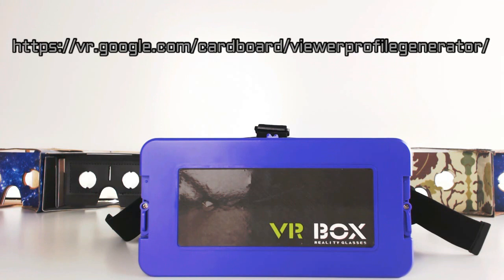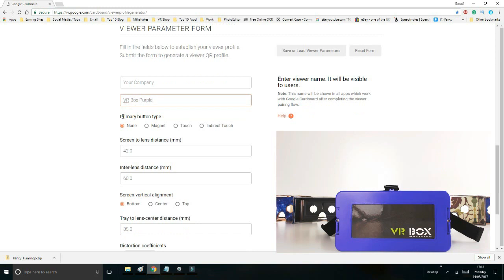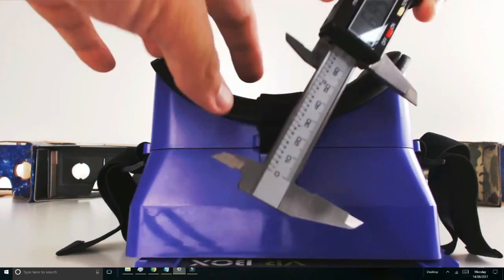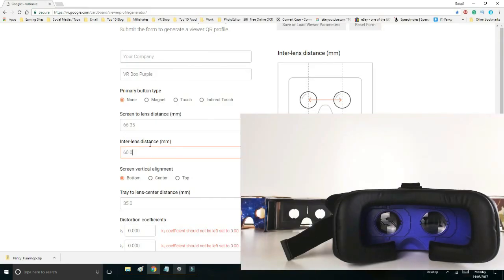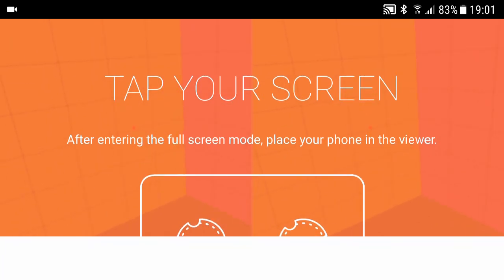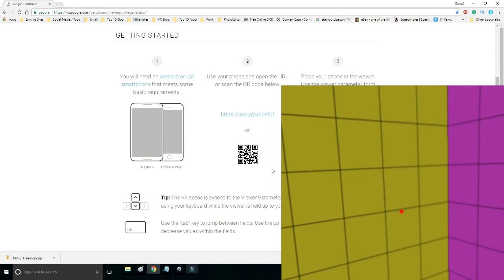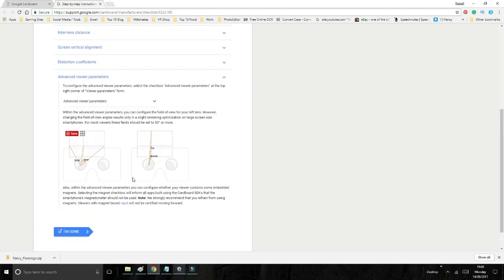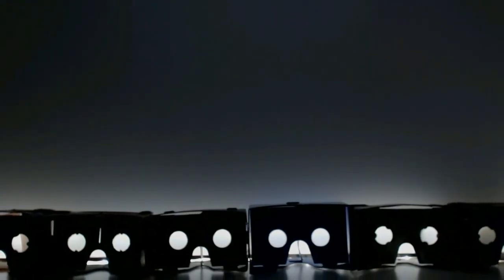The VR Shop - How to Make Your Own Google Cardboard QR Code - Step By Step Instructions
Also, Check Out Our A-Z of VR Headsets Including Our Top 10 Best